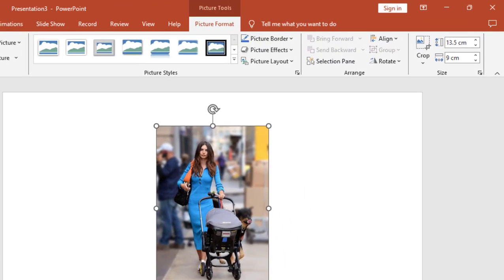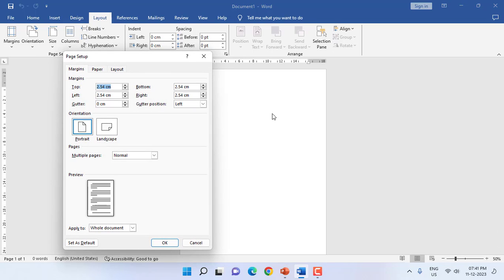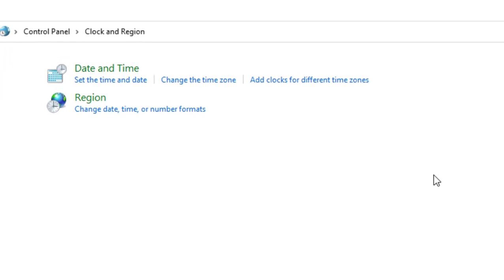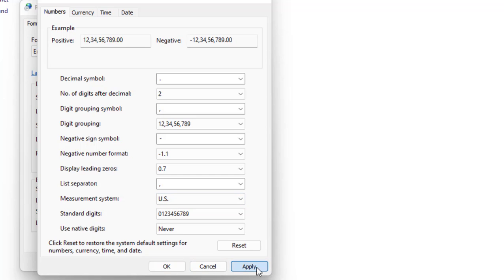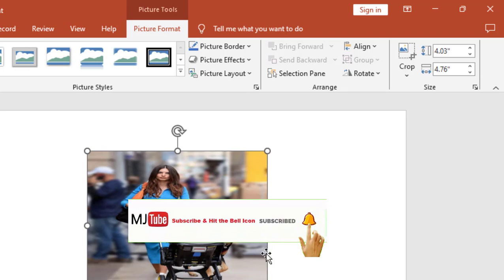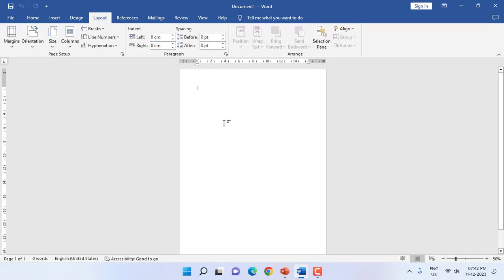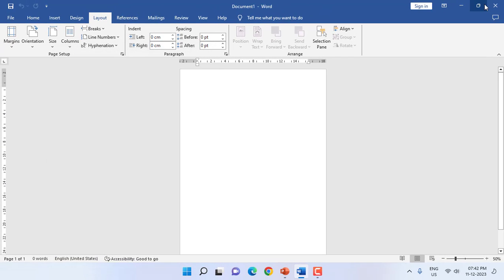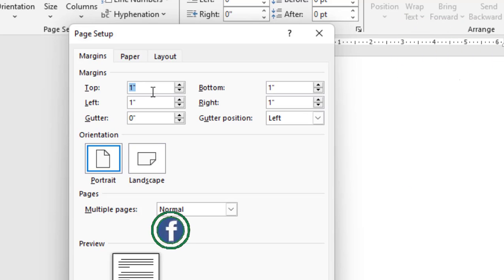How to Change Measurement Unit CM to Inches in Windows 11/10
Change Measurement Unit CM to Inches in Windows PC